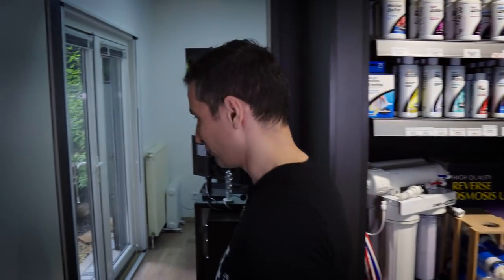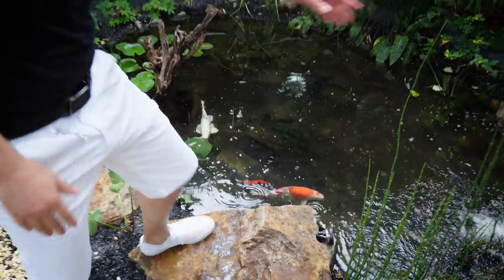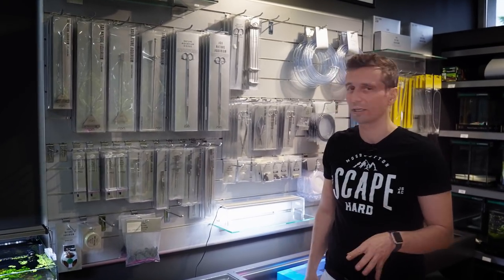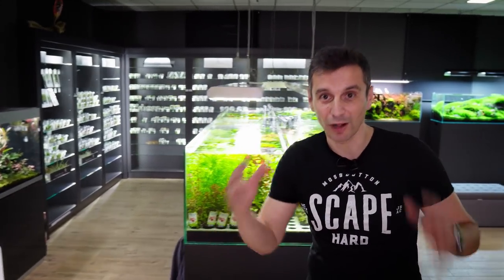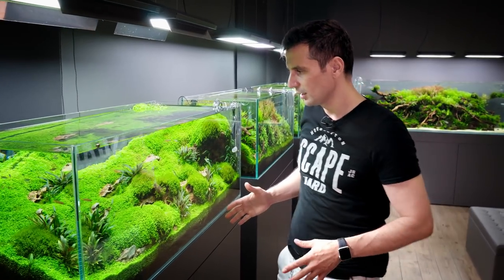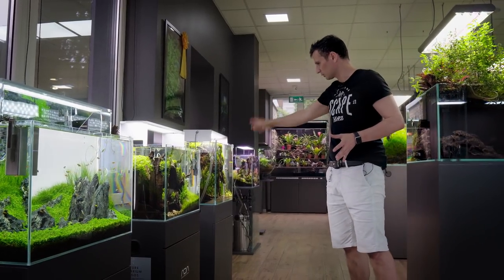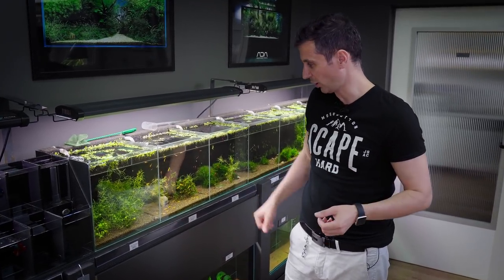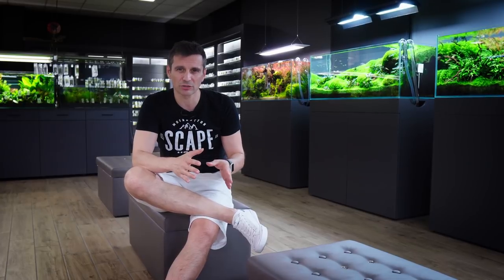SEASON WRAP WITH A GREEN AQUA AQUARIUM GALLERY TOUR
This video is a bit different from our previous ones, as this is the 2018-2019 YouTube video series wrap, with Balazs taking you around the Green Aqua Gallery while talking about our future plans for the video series we started 1 year ago here, growing the channel from 3k subs to more than 75k - thanks guys for your support, you are great! Enjoy this summer flick and see you on the last Thursday of July when our season 2 starts - with a brand new video!

We have so many plans for the upcoming months! Hope we can share with you all!

We will announce all the workshops and programs soon for the 2nd half of the year.

CREW

Camera Operators: Csaba Viczián, Balazs Farkas, Viktor Lantos
Post-Production by Péter Hajdu and Balazs Farkas
Sound Mixing in Adobe Audition: Viktor Lantos

Music: "Back Bay" by First Bassists, "I'll Have The Usual" by Basixx, "Your Sunny Days" by Sugar Blizz.
- License Number 366579.